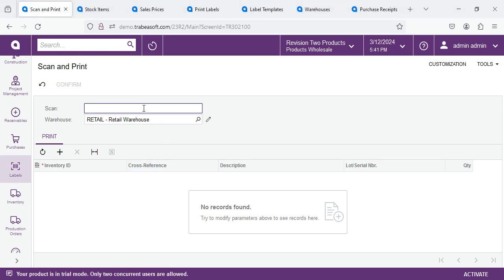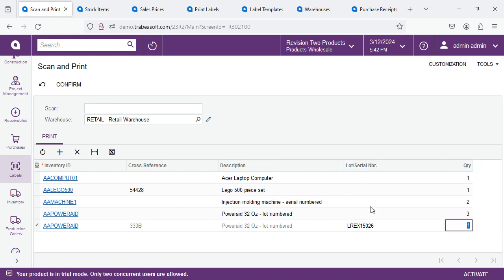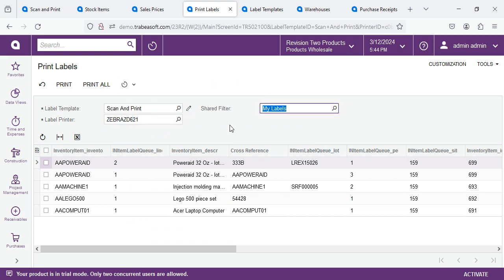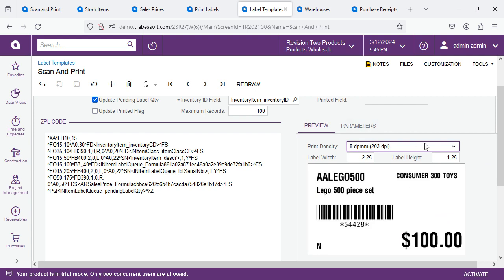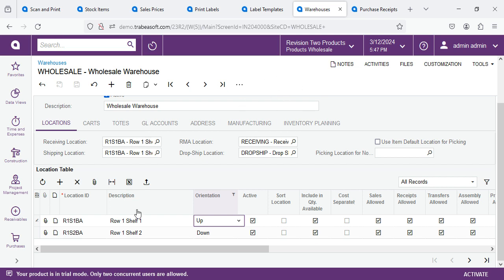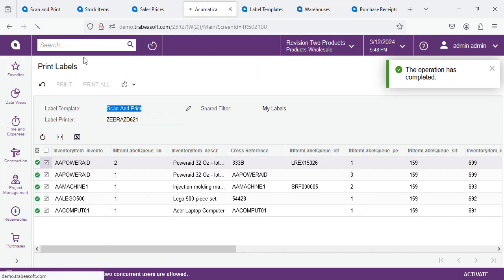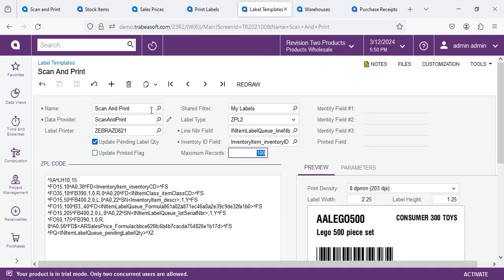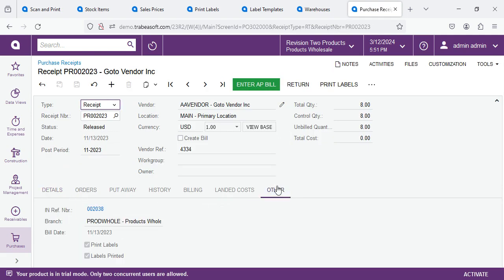Acumatica Label/Barcode Printing by Trabea Software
Item/Shelf Labels, Warehouse Location/Bin Labels, and more!